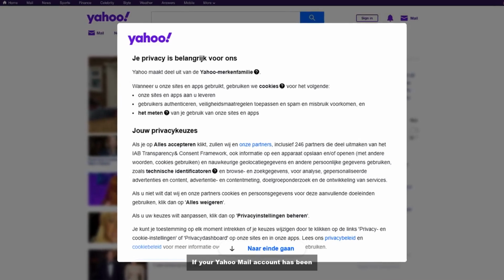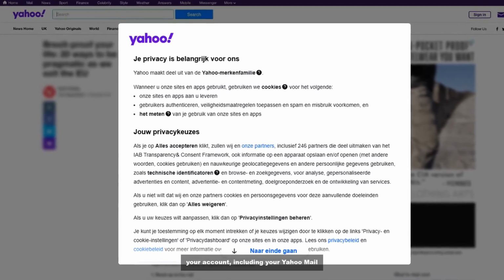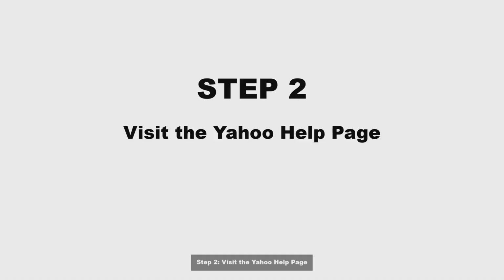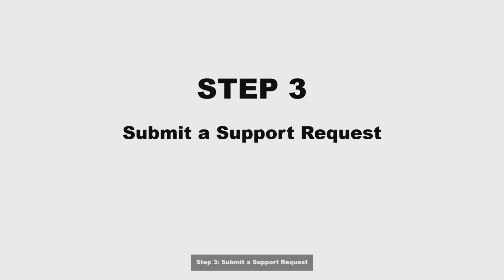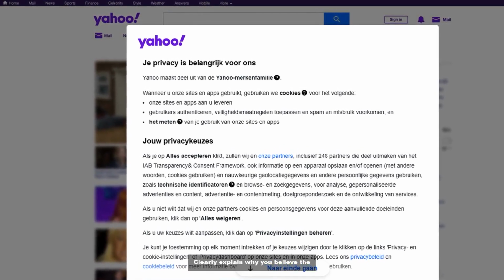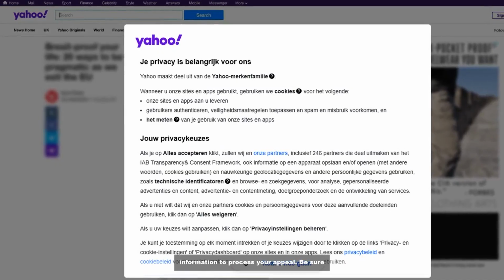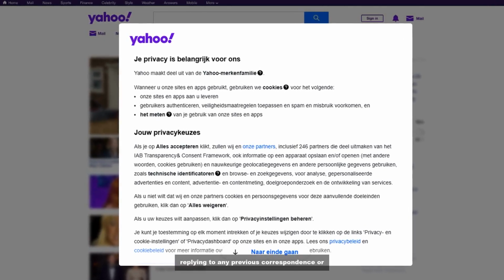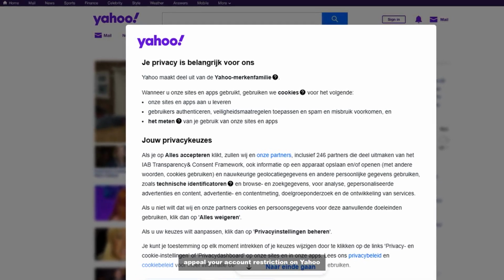How To Appeal An Account Restriction On Yahoo Mail 2026 (EASY GUIDE)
In this video, we will show you how to appeal an account restriction on Yahoo Mail 2026 (EASY GUIDE). If you're facing issues with your Yahoo Mail account, this step-by-step guide will help you navigate the appeal process effectively.